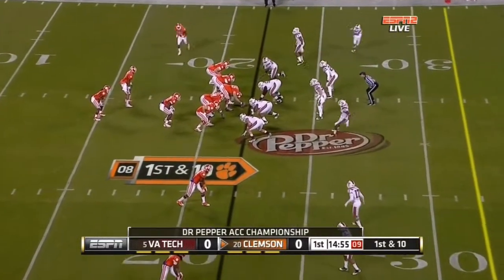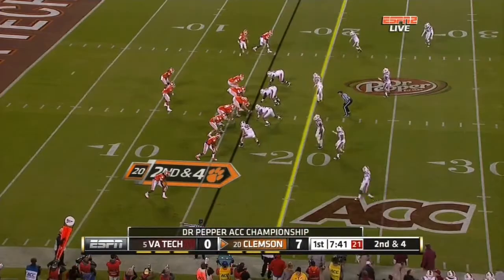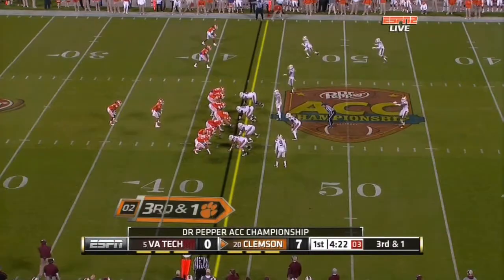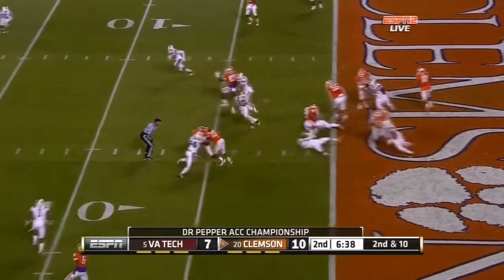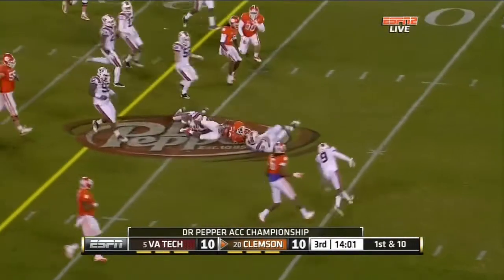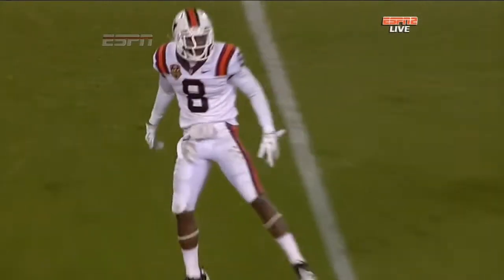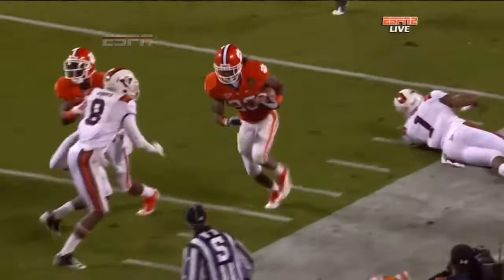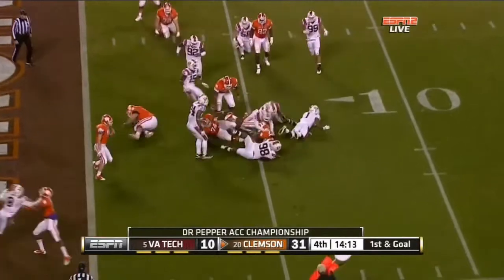Andre Ellington vs Virginia Tech 2011